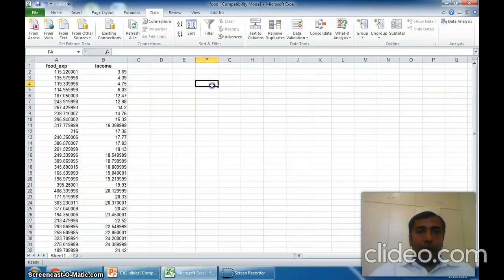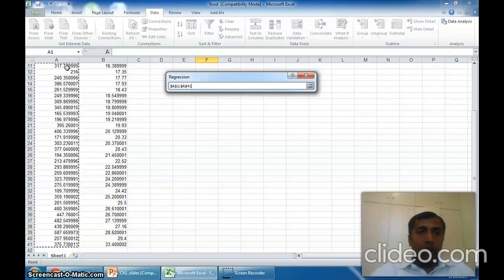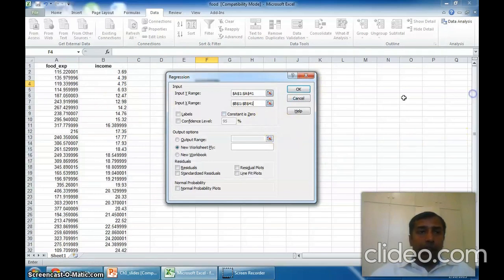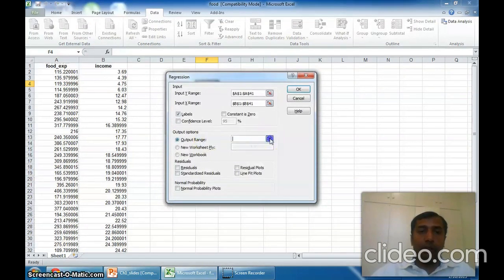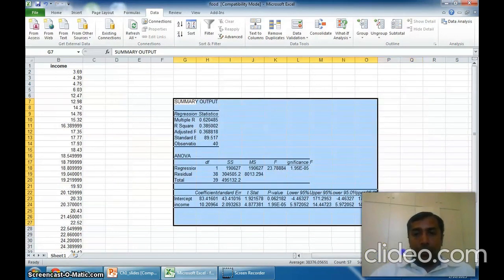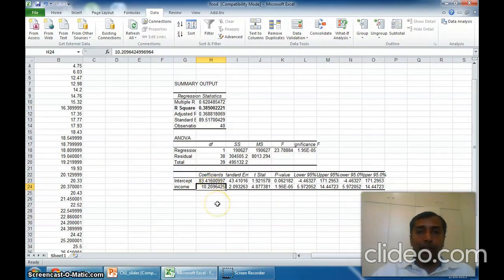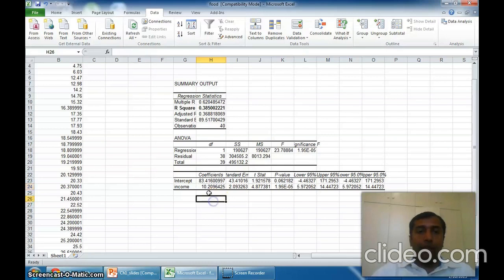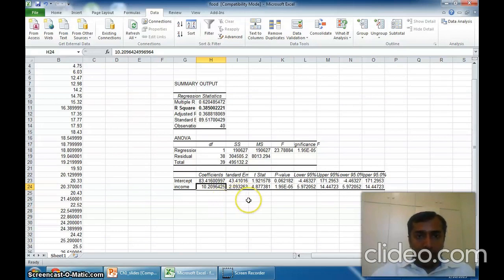regression analysis in MS Excel like ABC in Just 4 Minutes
regression Equation of tutorial
Foodexp =β0+β1*Income+∈i
ols Regression Tutorial in Excel for beginners